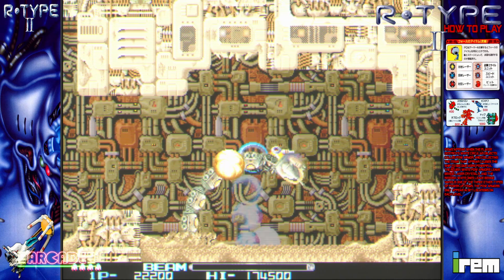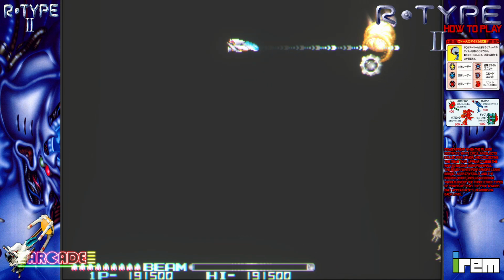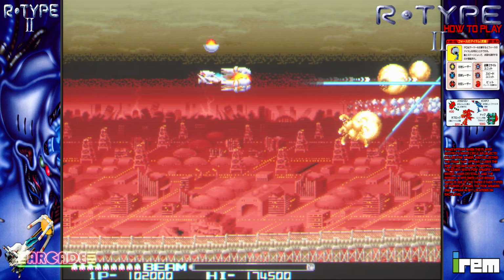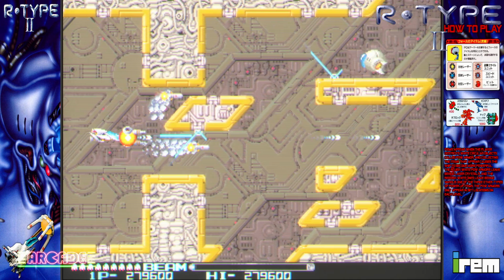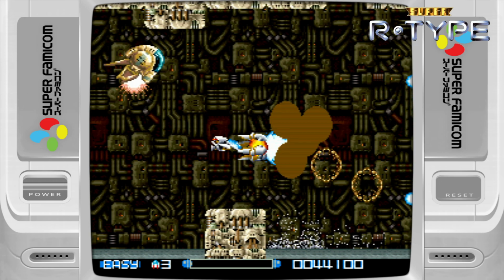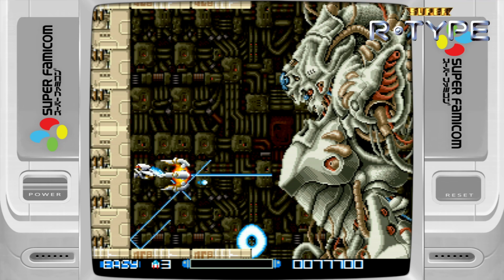R-type II, A Retrospective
Its always a tough job for a sequel to match up to the original thankfully with R-Type II Irem hit another home run. Featuring larger sprites, slicker animation, awesome music and challenge level so great it makes it tougher than a two dollar steak, this is one amazing shoot em up.
The home port on the SNES, or the franken port is a slightly different story however.
So sit back, grab a coffee and relax as I play R-type 2 and its SNES variant.